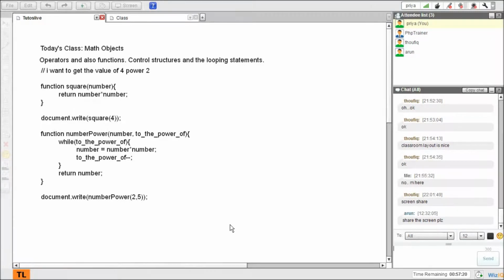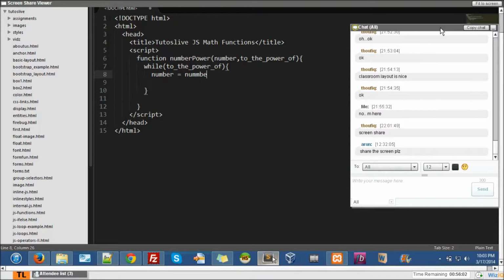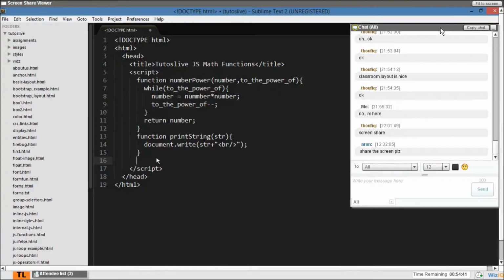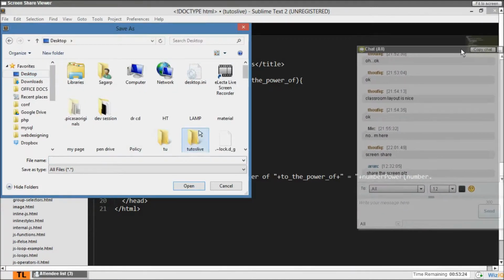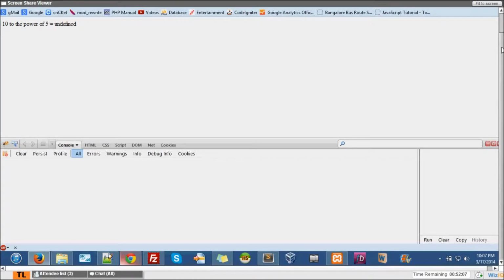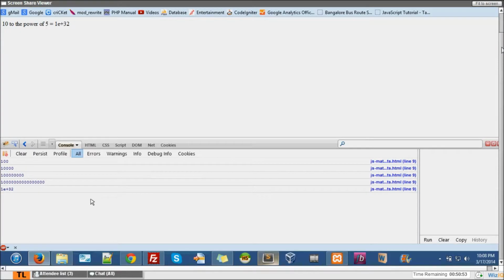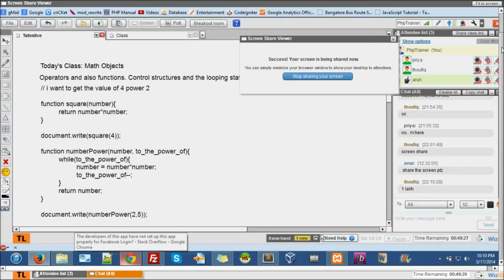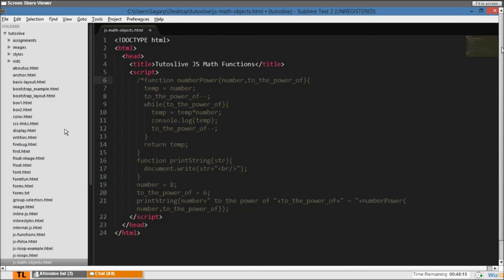JavaScript Math Objects 2/6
This class, we discuss how to find a large/small number in a set of numbers, get a random number ,find a square root of a number etc.